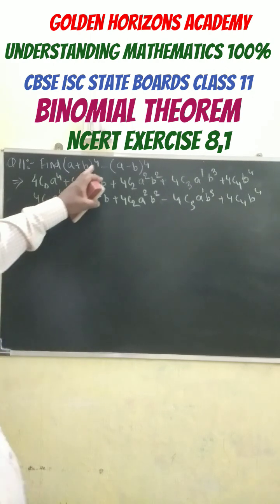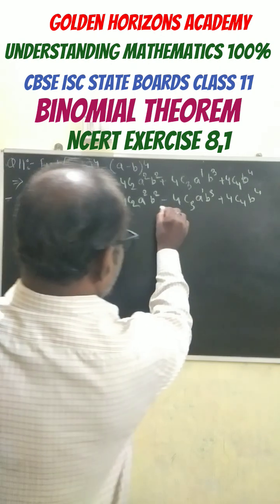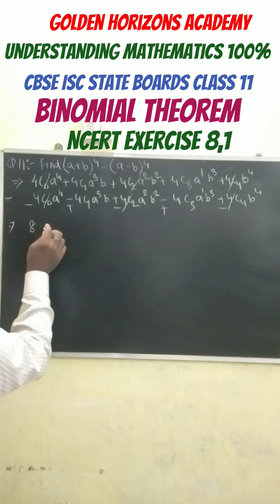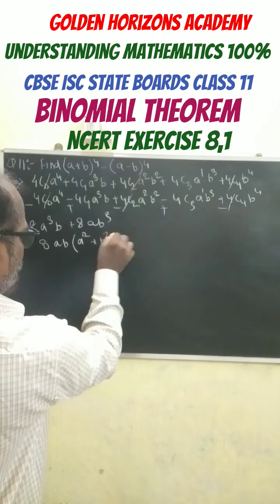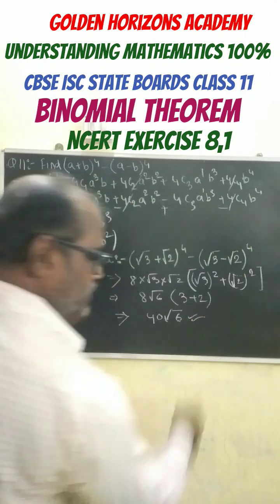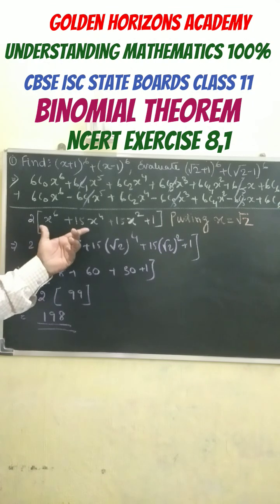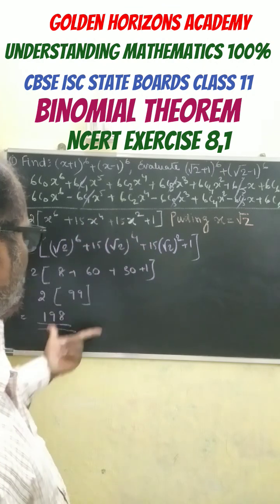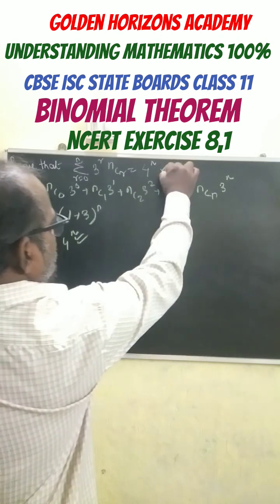binomial theorem,exercise 8.1#NCERT mathematics#class 11